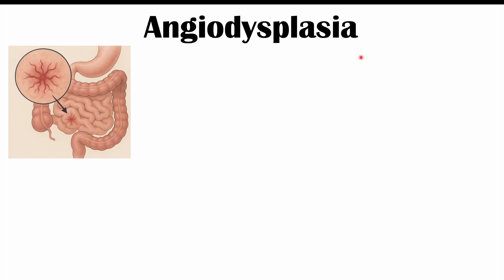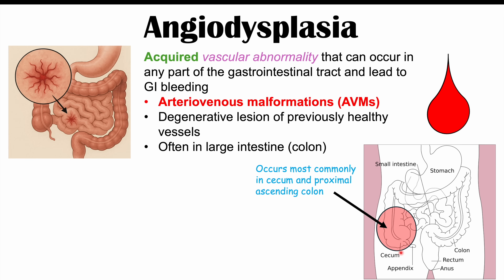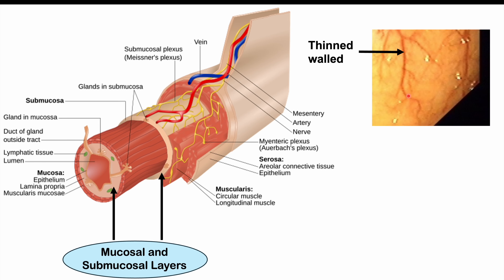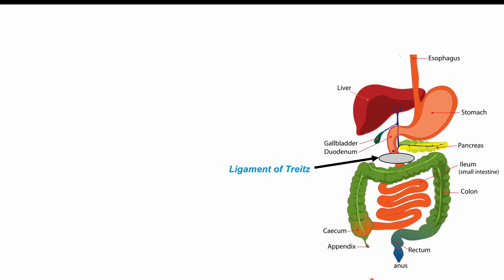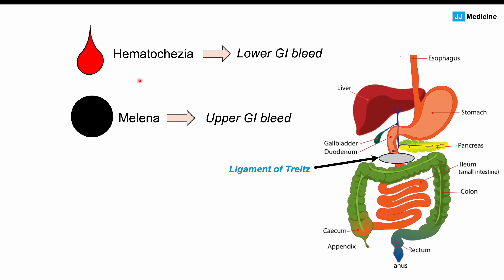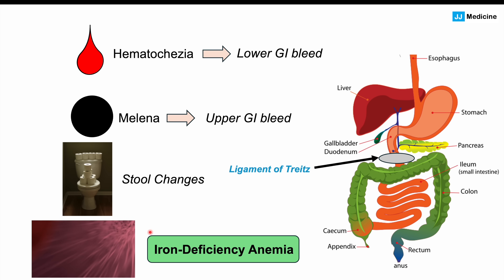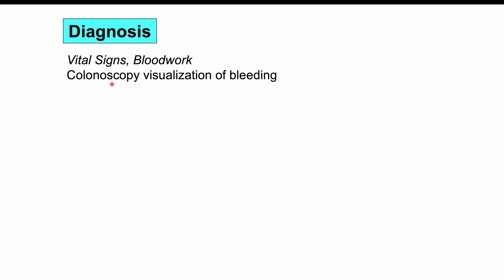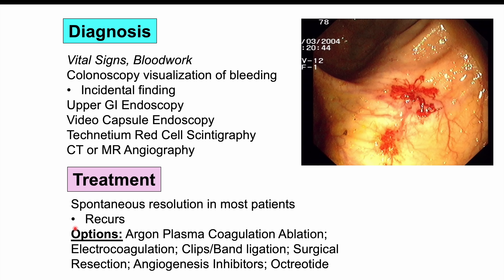Angiodysplasia (Common Cause of Intestinal Bleeding) Causes, Signs & Symptoms, Diagnosis, Treatment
Angiodysplasias are the most common vascular abnormality of the gastrointestinal system. They are weak, thin-walled, dilated vessels that are prone to bleeding, and can represent the 2nd most common cause of bleeding from the gastrointestinal system, especially in those over the age of 60. In this lesson, we discuss the medical conditions associated with angiodysplasias, the proposed etiologies for why it occurs, the presenting signs and symptoms, how clinicians diagnose and how they treat it.

JJ

For books and more information on these topics